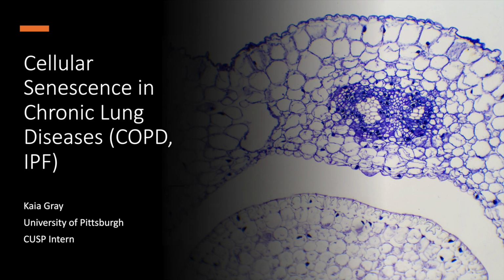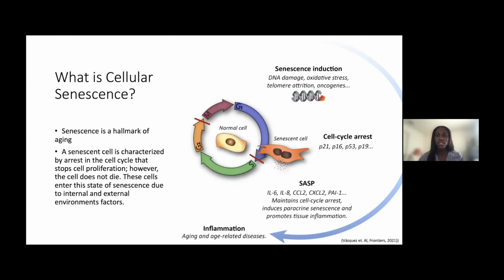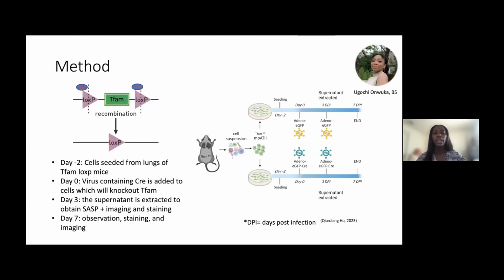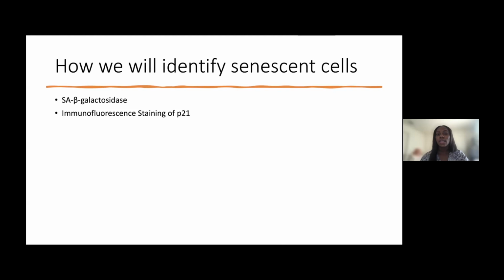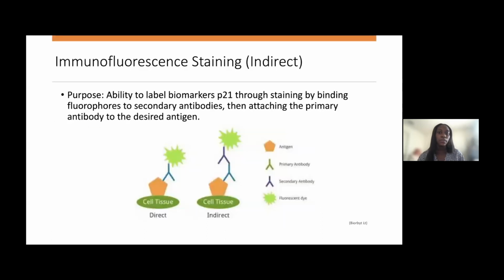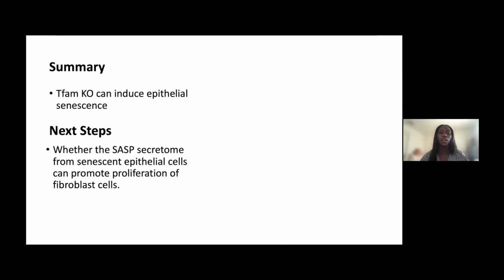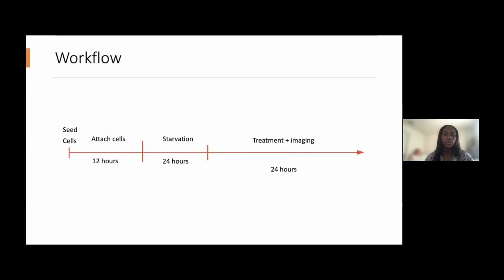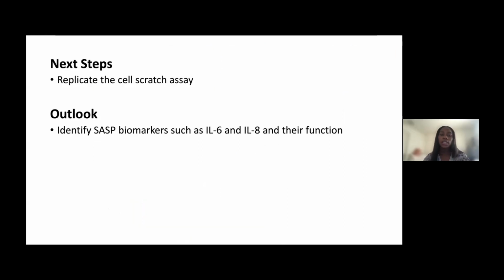SenNet CUSP Final Presentation: Kaia Gray (2023)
"Cellular Senescence in Chronic Lung Diseases (COPD, IPF)" by Kaia Gray.

Kaia Gray's Bio:
My name is Kaia Gray, and I am a senior at Sam Houston State University. I am an intern at the University of Pittsburgh where research is being conducted on the cellular senescence of chronic lung diseases in aging individuals. This experience has given me the opportunity to work on various lab techniques and understand the ‘why’ of each step. I have been able to network and learn about different career paths in my time here. The lessons I have learned in this program have made me a better student, scientist, and person.